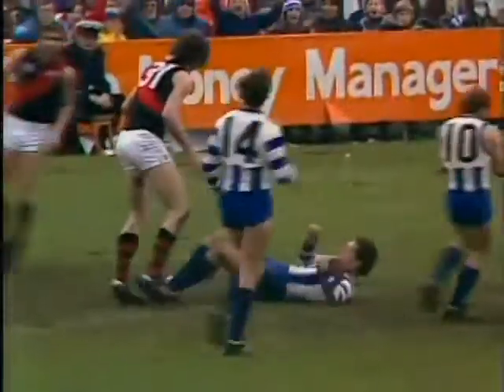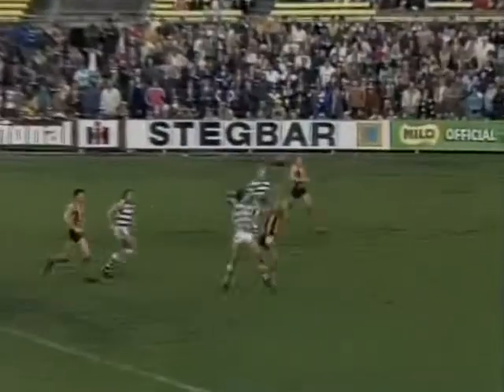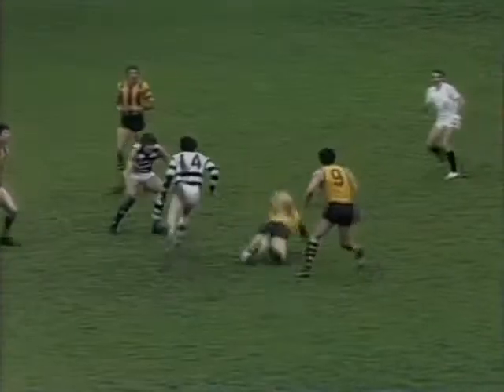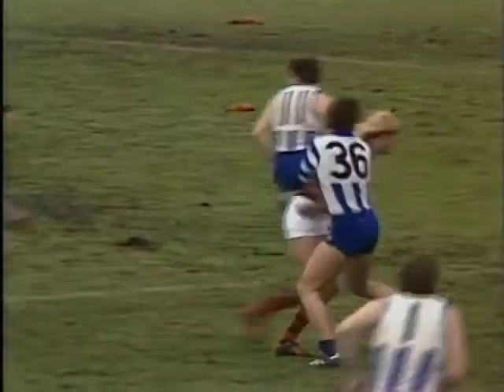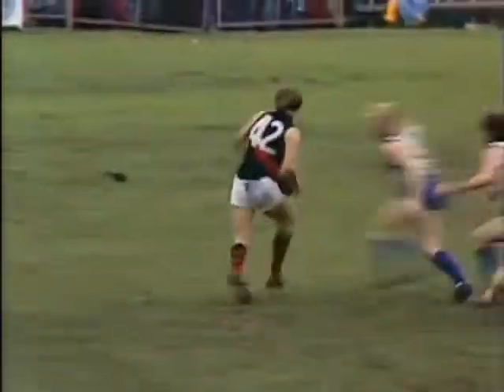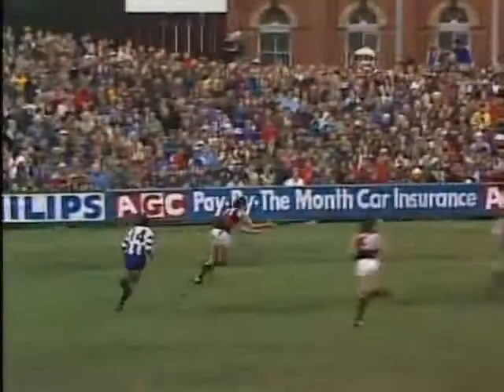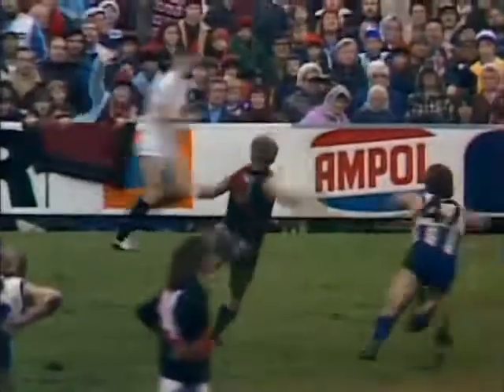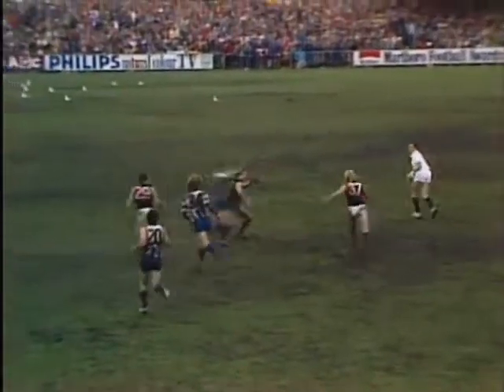1978 Round 10 North Melbourne Vs Essendon at Arden St The Winners Highlights North by 3 points Als